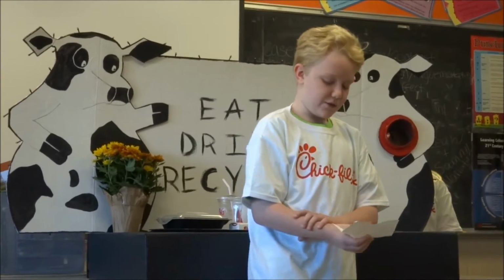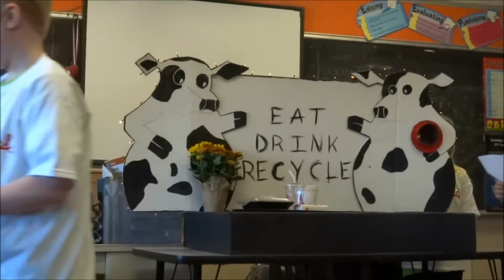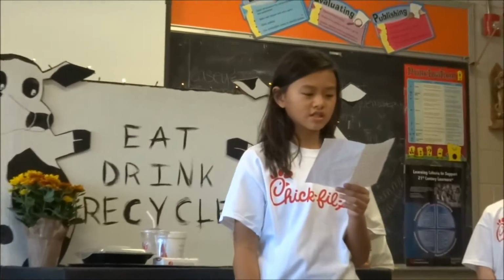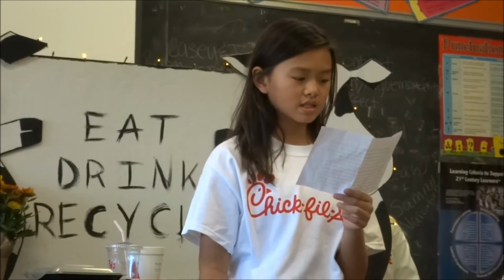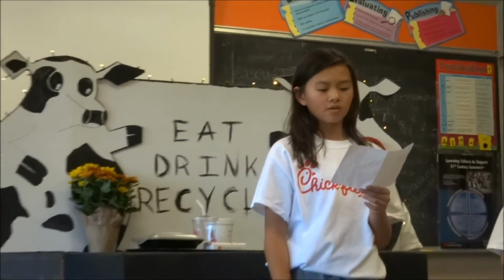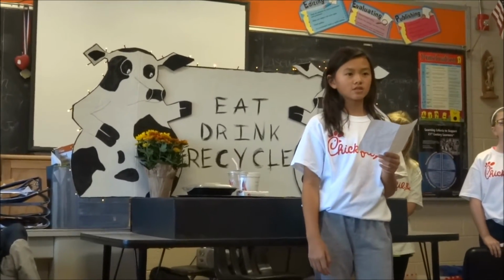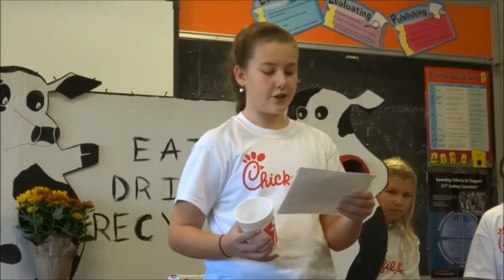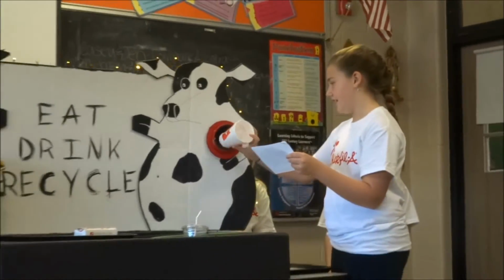First Lego League Trash Trek Team Debuggers 2015